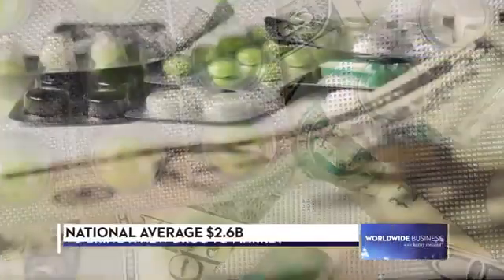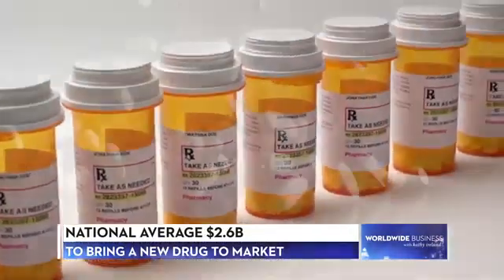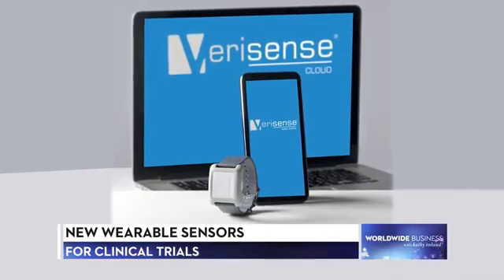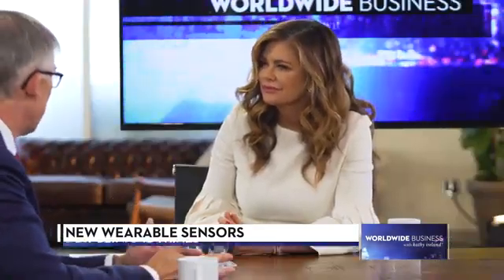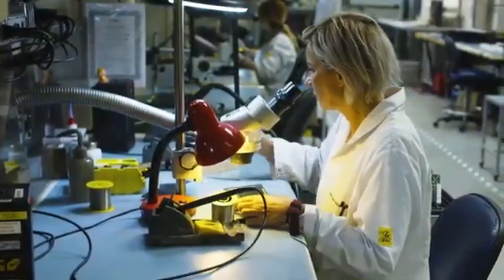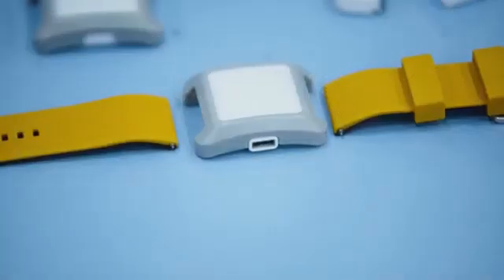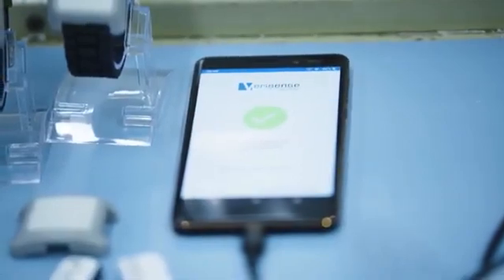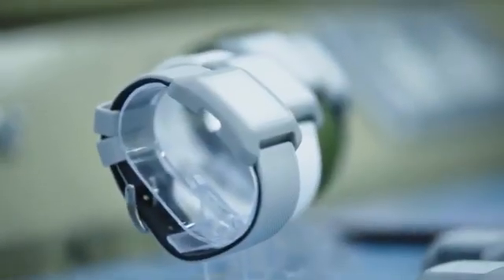Shimmer's Geoff Gill featured on Worldwide Business with kathy ireland discussing Verisense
Geoff discussed Shimmer's Verisense platform and spoke of how Verisense's innovative design address many of the complex challenges of using wearables in Clinical Trials.

Airing on February 2, 2020 at 5:30pm EST on Fox Business Network as sponsored content